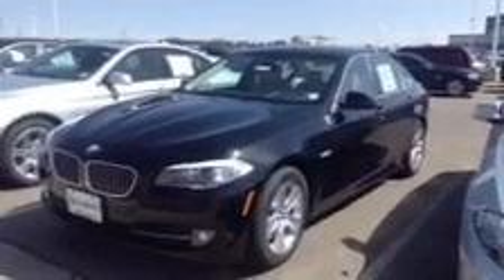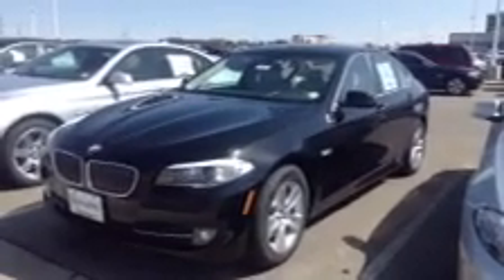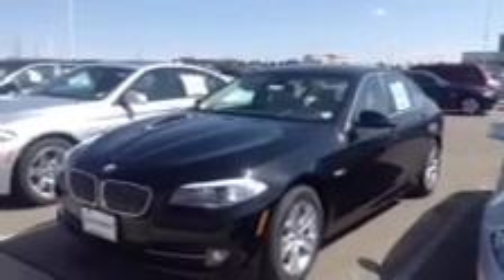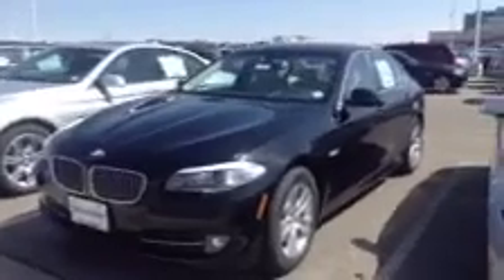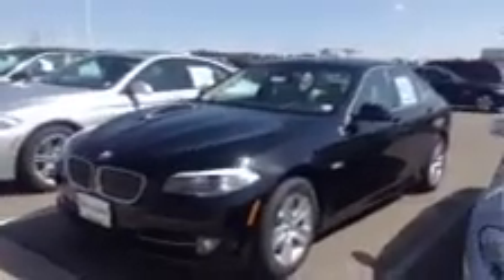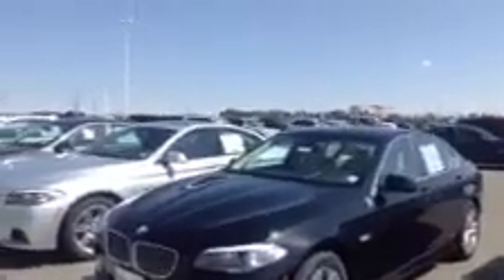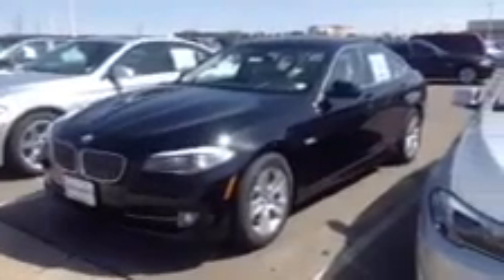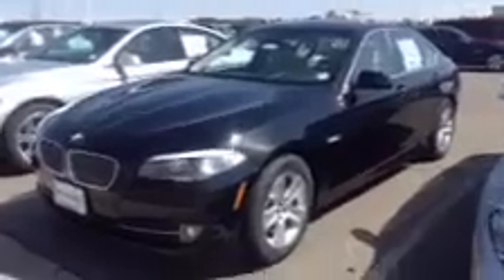--CONFIDENTIALITY NOTICE--
This e-mail transmission, and any documents, files or previous e-mail
messages attached to it may contain information that is confidential.
Any unauthorized review, use, disclosure or distribution of such
information is prohibited